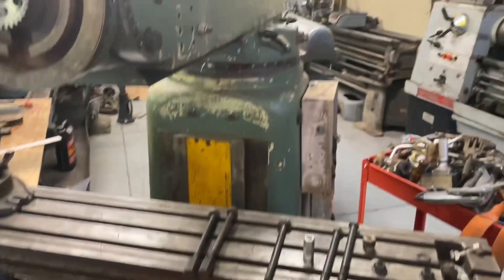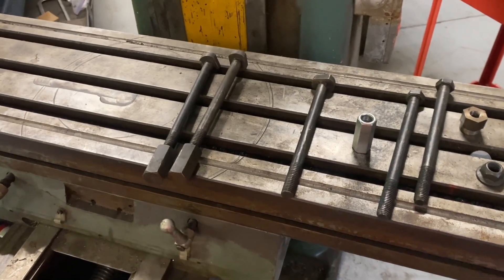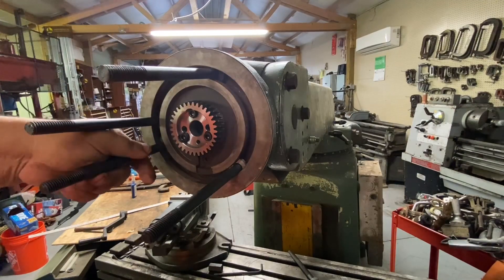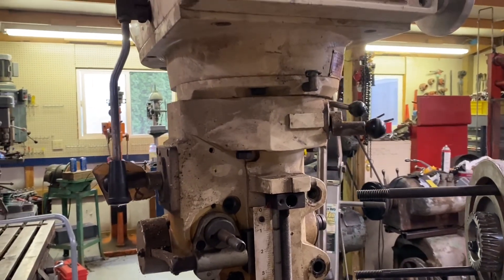Finishing the kent/jet/acer vertical milling machine, mounting the milling head